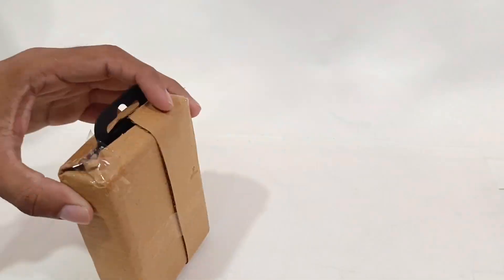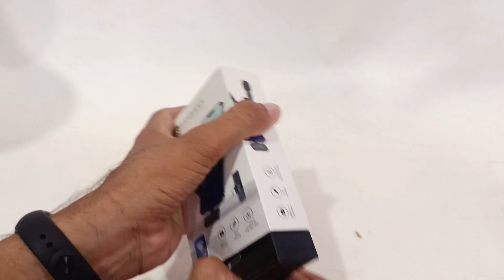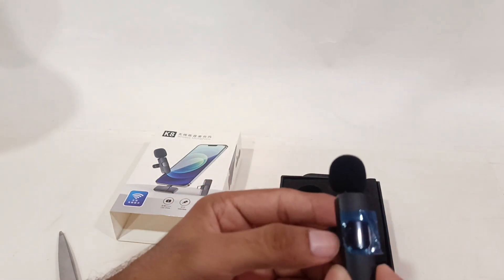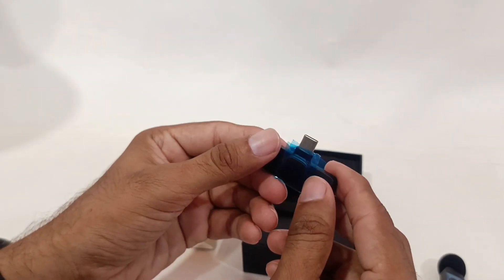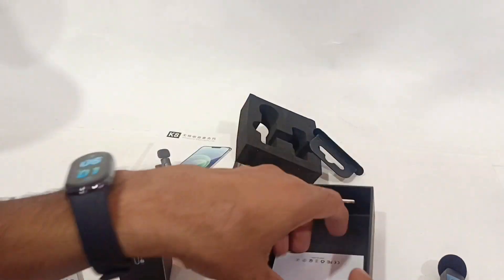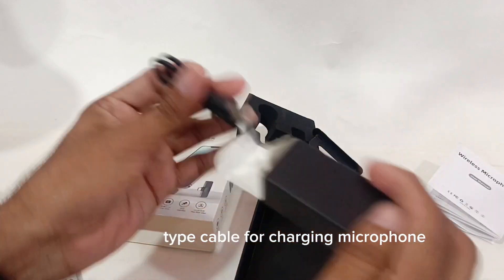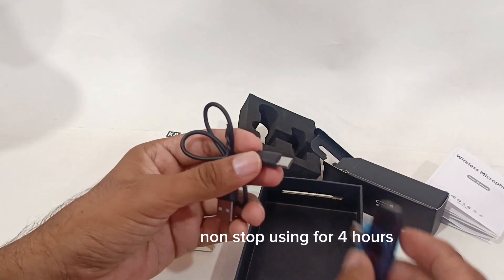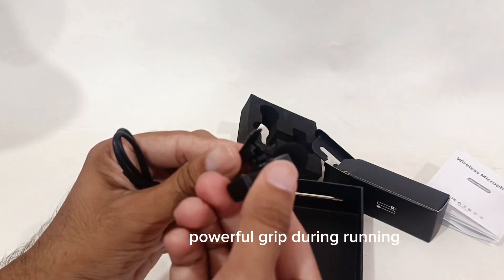K8 Bluetooth wireless Microphone unboxing & Pairing @khaliqonair